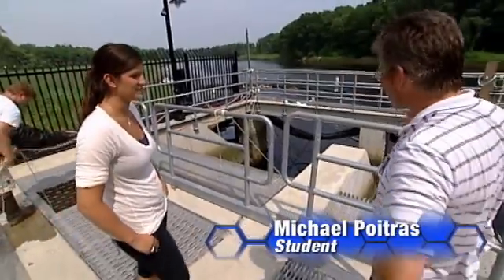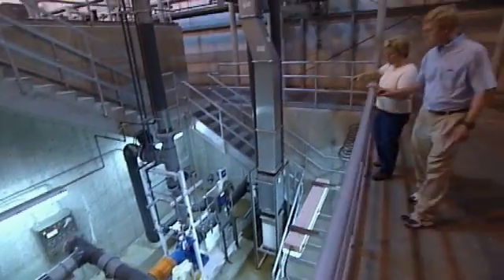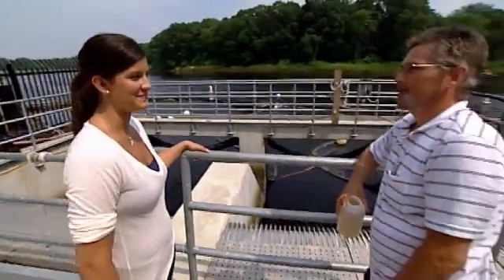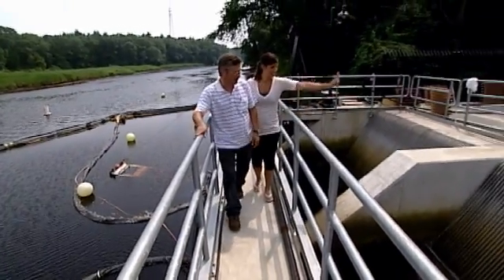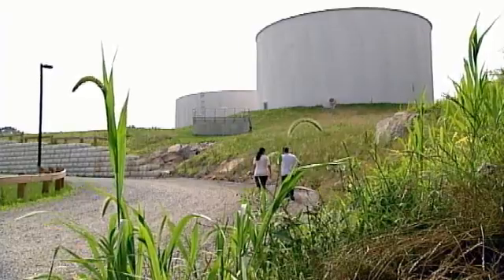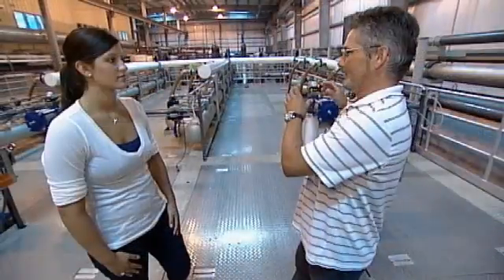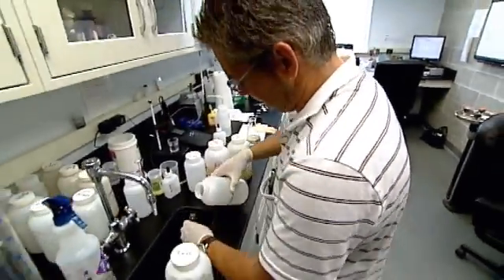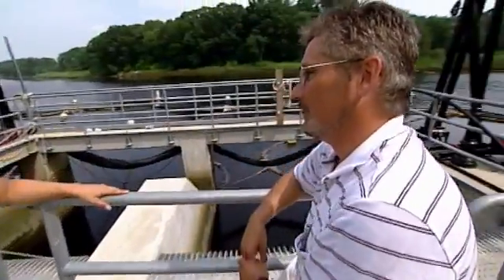From Salt Water to Drinking Water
In this segment, ATETV host Caroline Botelho tours a water desalination plant with an ATE student and learns about career opportunities in water treatment. From ATETV Episode 18. ATETV is a web-based video series and interactive network designed to connect students and professionals with careers in advanced technology. Our video series highlights ATE success stories from community colleges and ATE programs nationwide. CONNECT WITH ATETV: YouTube Channel Facebook Twitter iTunes